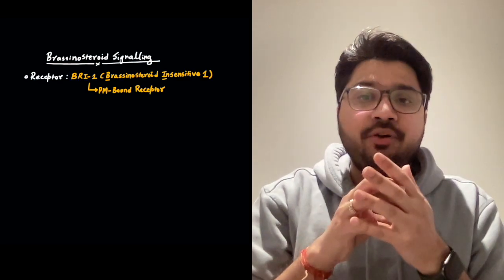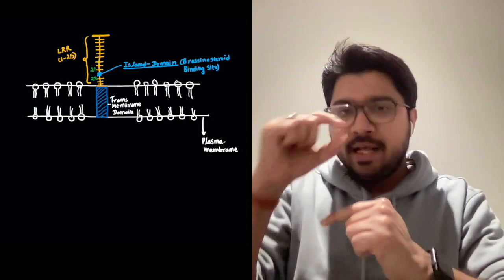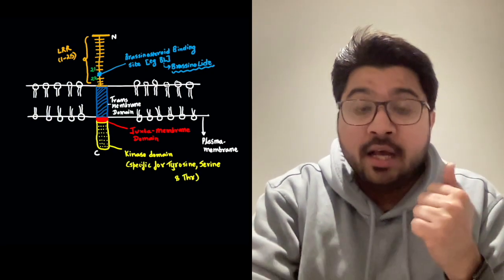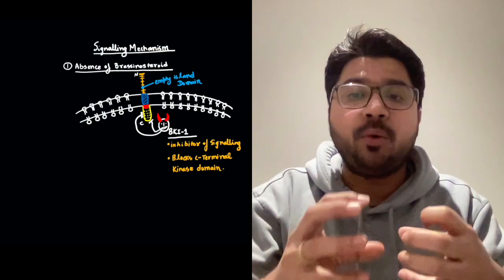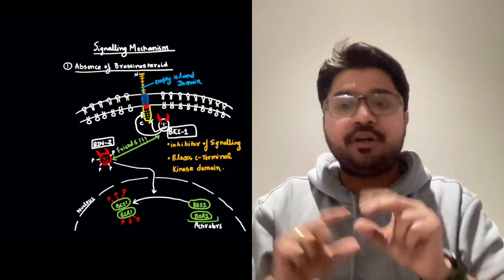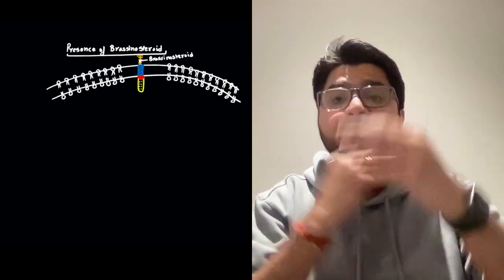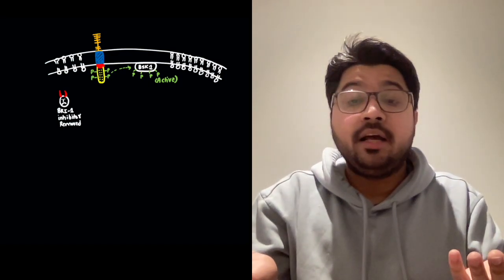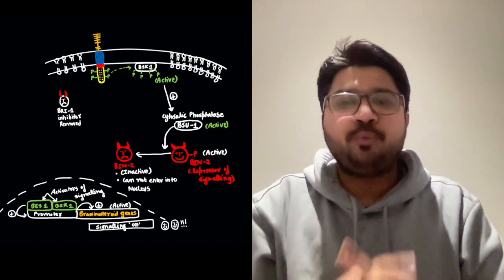Brassinosteroid signalling in less than 10 Min # Plant physiology # Botany # CSIR # NEET # Plant bio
In this Video by Bioflix, we describe the complete mode of action of brassinosteroid signalling. In less than 10 min learn this mechanism without reading any other books or research articles.

A short illustration based video on detailed mechanism of these hormones. Brassinosteroids are steroid hormones in plants with a plasma-membrane bound receptor known as BRI-1.